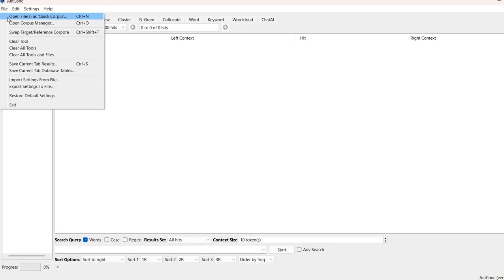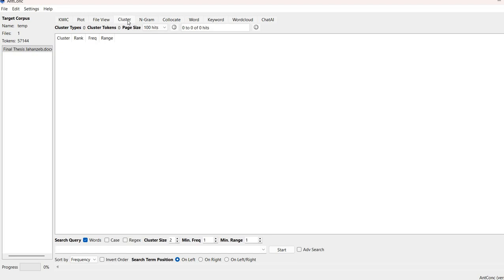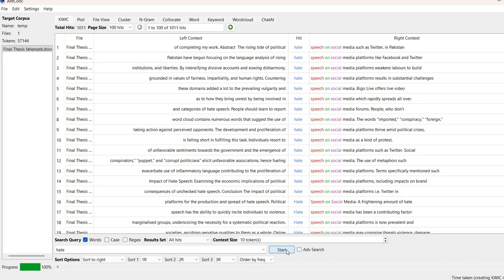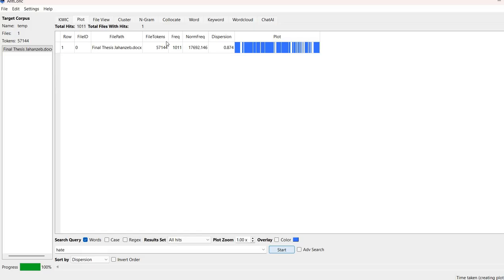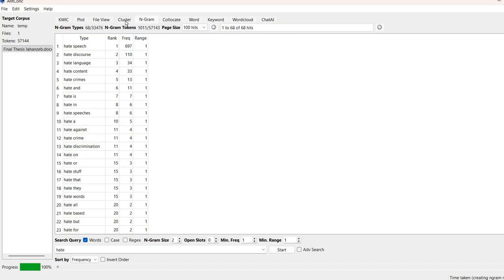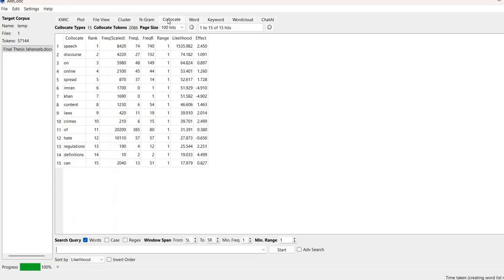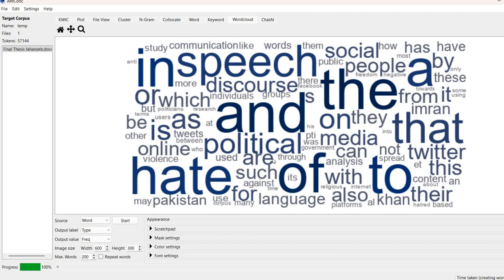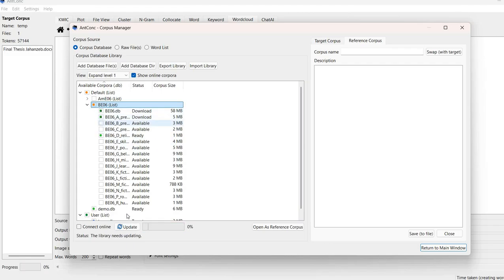AntConc Tutorial for Beginners: Simple Text Analysis Explained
In this video, I introduce the basics of AntConc, a powerful corpus analysis tool. You'll learn key terms, explore essential features, and perform an initial text analysis. Whether you're a researcher, student, or language enthusiast, this tutorial will help you get started with AntConc effectively. Watch till the end for useful tips!

🔹 Topics Covered:
✔️ Introduction to AntConc
✔️ Basic terms and features
✔️ Initial text analysis
✔️ Practical examples

This Channel covers English Literature, English Linguistics, English Grammar, MCQs on all fields of English, PPSC Written Exam preparation, PPSC Interview Preparation, Spoken English and IELTS. So far many candidates have succeeded in their professional and academic lives after being connected with this channel.
Dr. Jahanzeb Jahan (PhD English Linguistics) is the author of First ever alliterated poem on the life of Holy Prophet PBUH which is published on AMAZON. has been working as English language teacher in a Public Sector University since 2007 . He followed his passions and proved himself as a successful teacher, trainer and content developer. Drawing from this vast experience and his extensive study of English literature and linguistics, Dr. Jahanzeb Jahan aims at making this channel, the most comprehensive Youtube Channel of English Language and Literature. He has a rare ability to give better understanding of all the topics on English language and literature. He has a unique methodology of combining conventional teaching patterns and unconventional research on the topic. Having a strong hold on Greek Mythology and British History, he explains the ideas unlike many Youtube Channels. Dr. Jahanzeb Jahan is a writer of three books and the best of his works, "Muhammad (PBUH) the Messenger, The Crown of Creation", is near its publication. This book is completely in alliteration which covers the entire life of Holy Prophet Muhammad PBUH, A unique work in English to praise the Supreme Creation.

FOLLOW US ON THE SOCIALS